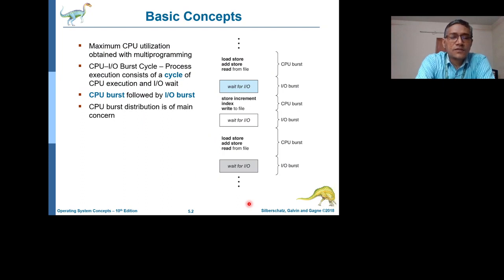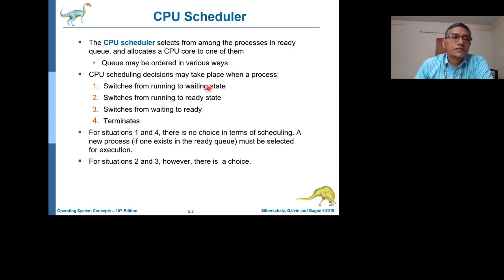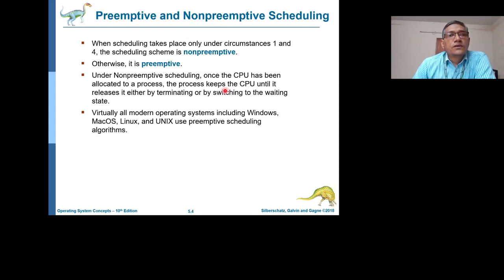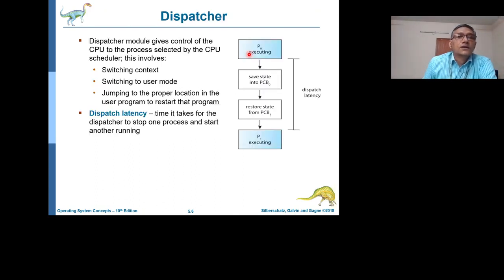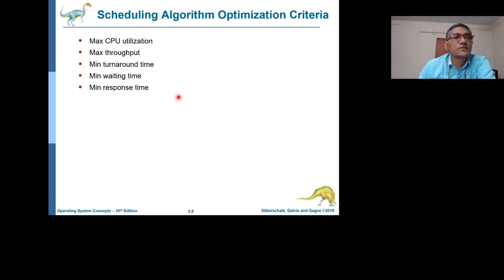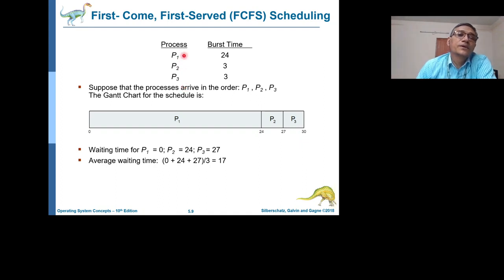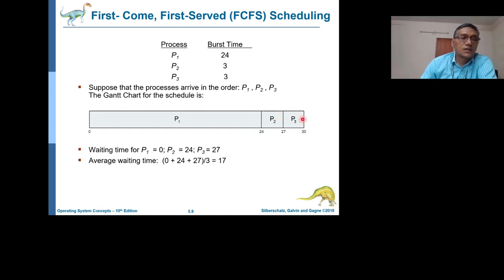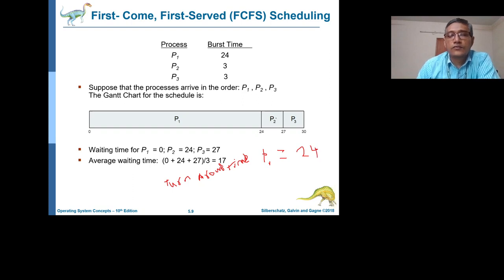OS Unit II CPU Scheduling